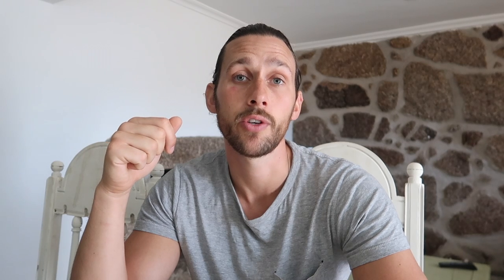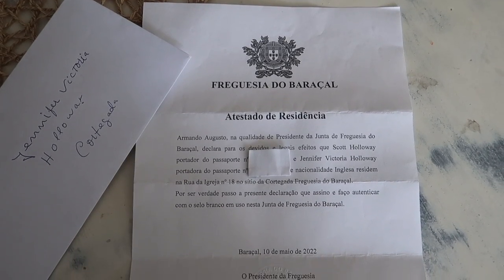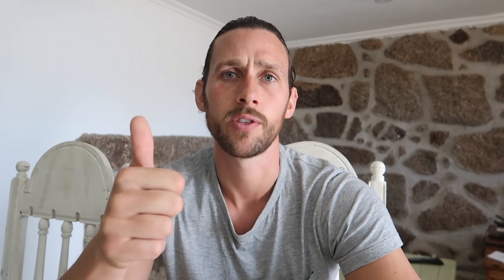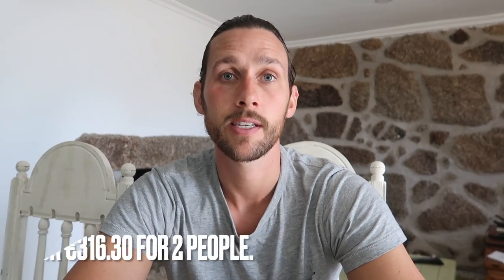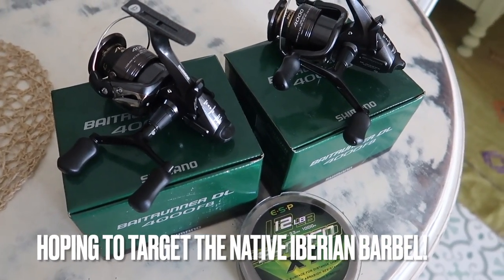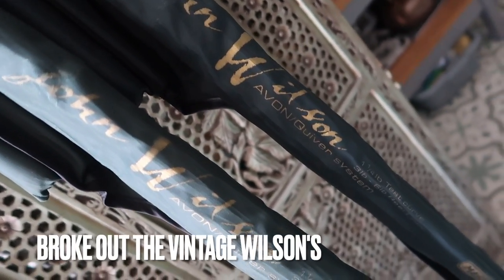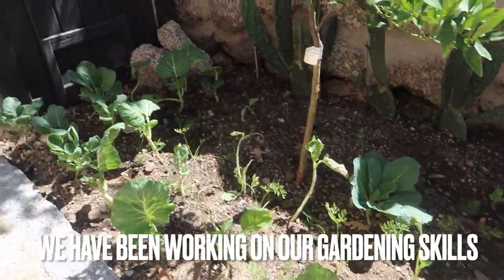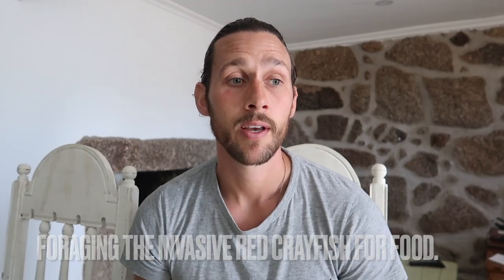D7 Visa second appointment all you need to know | Portugal D7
In this video I run over everything that you will need to know and prepare for your second D7 visa appointment in Portugal. Last week we had our appointment and were accepted as citizens of Portugal. From here we look forward to plans of getting a property here so the house search continues.